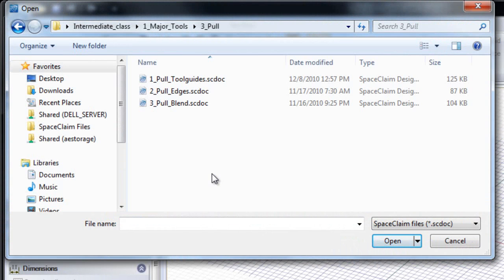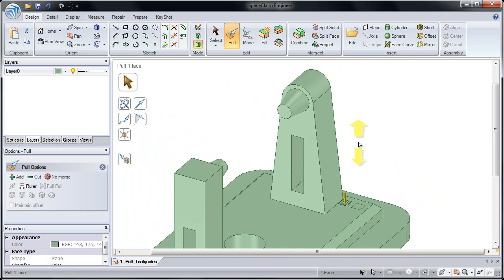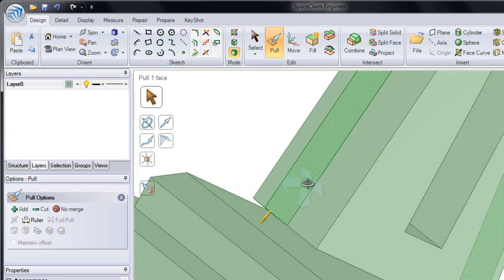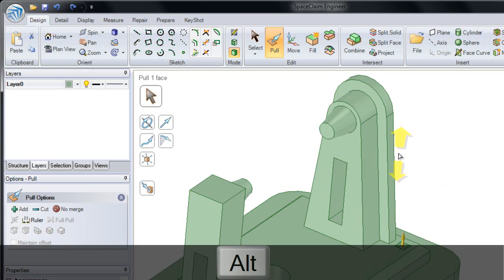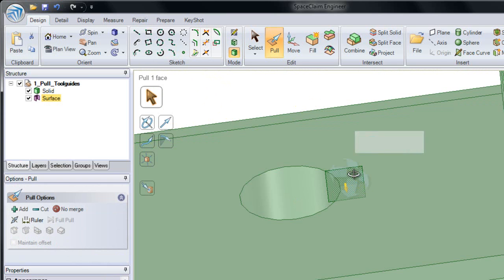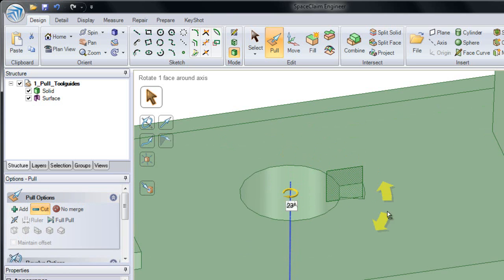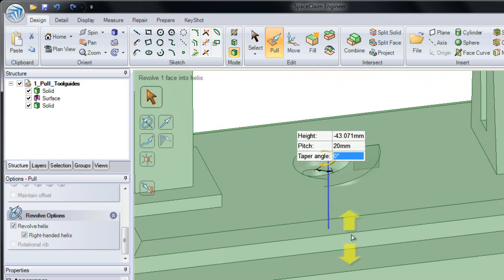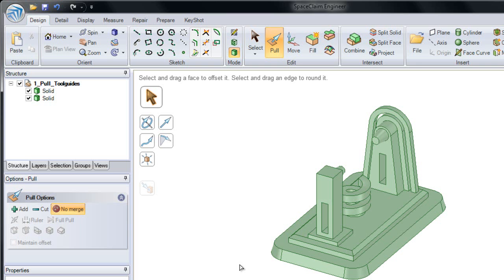SpaceClaim Pull Tool Guides Intermediate Tutorial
In this tutorial we'll further explore the one of the most widely used commands in SpaceClaim. See how the Pull tool is used to create sweeps, revolves and draft.